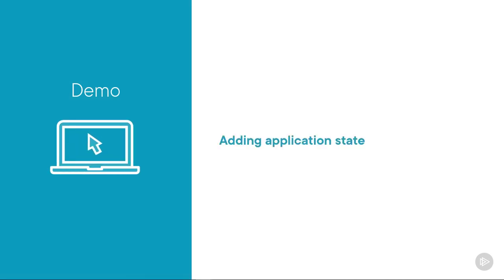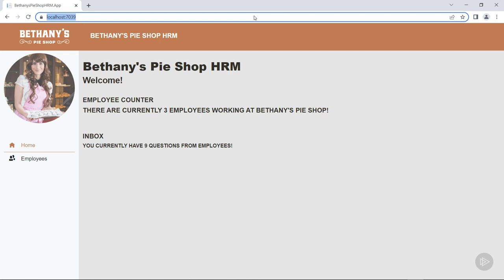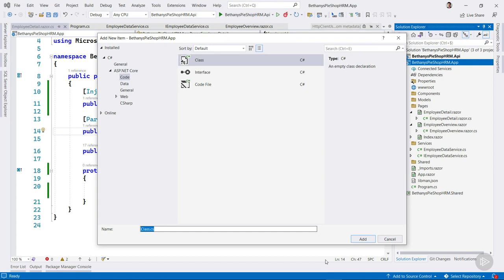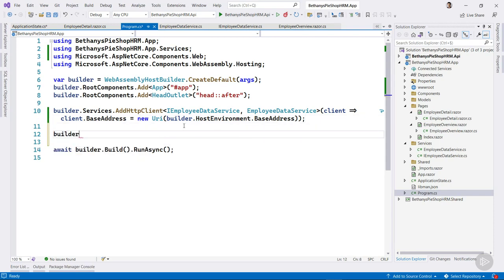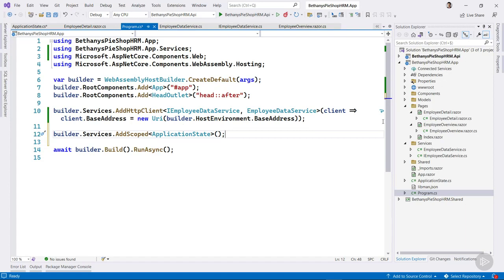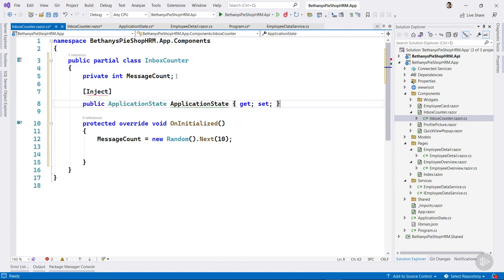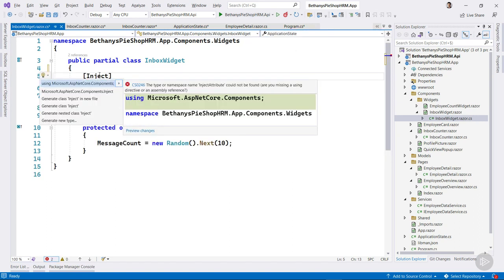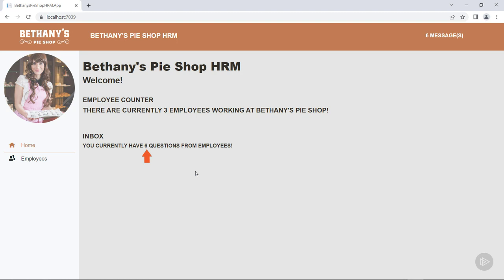07 Demo Sharing State between Components